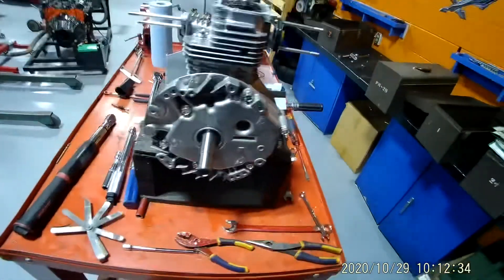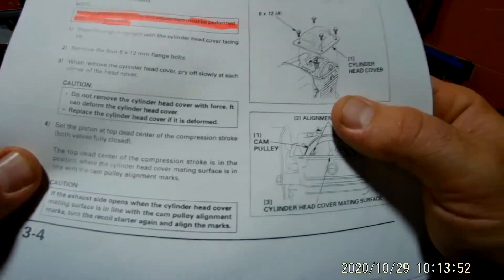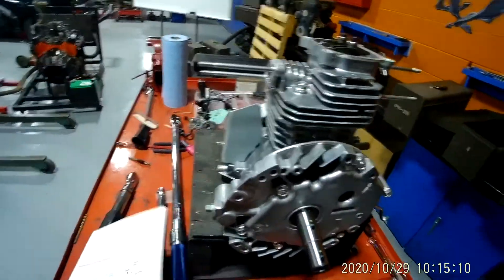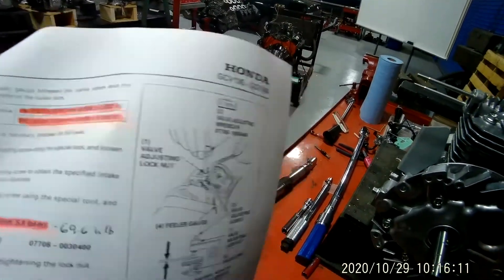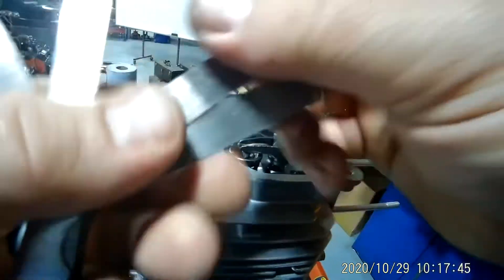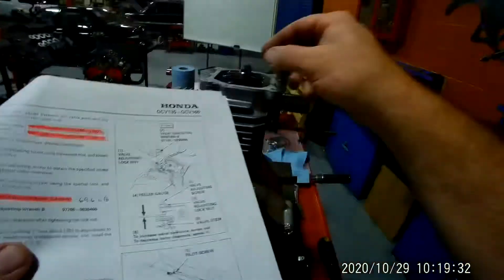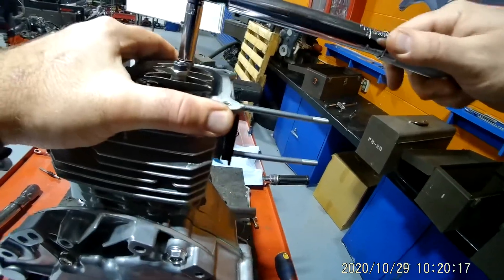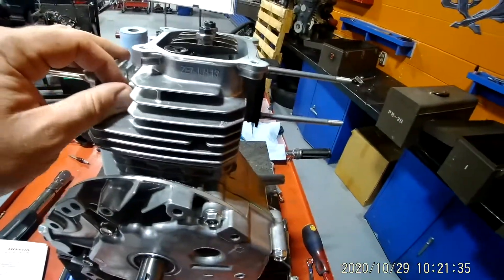Honda GXV 160 OHV engine disassembly and reassembly video 8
How to dissembled and reassemble Honda GXV 160 OHV engine